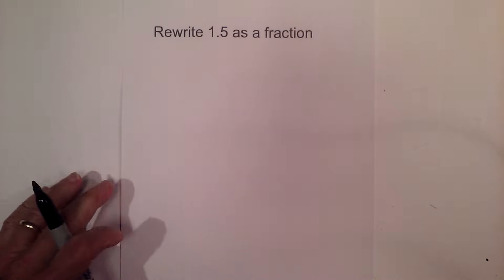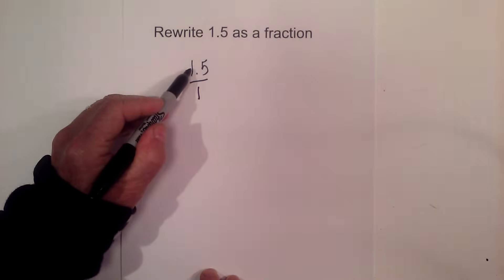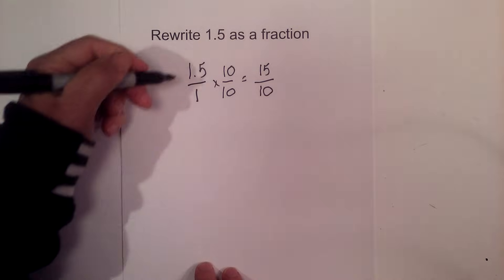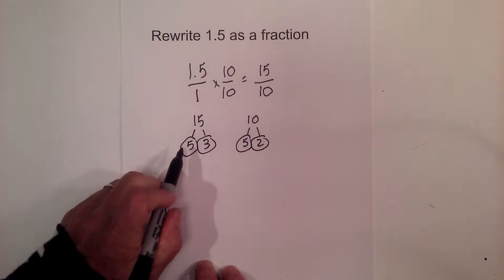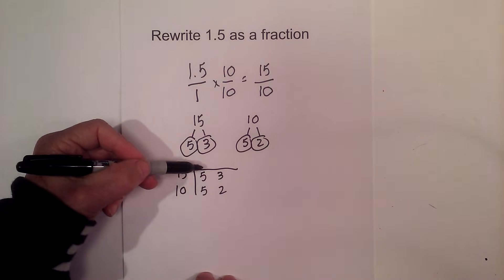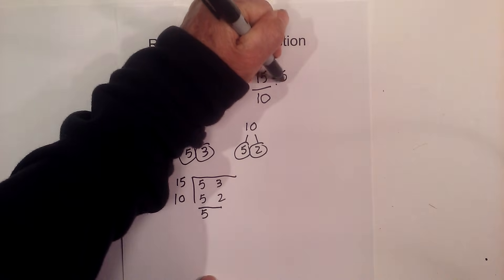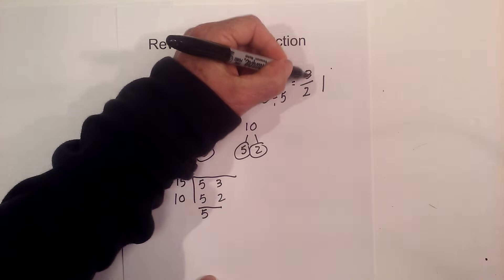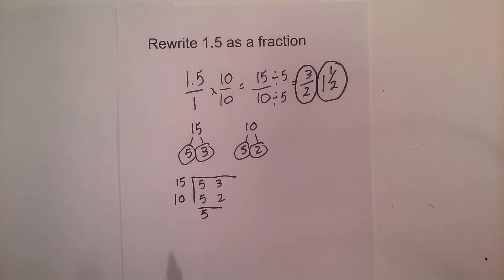1.5 as a fraction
Learn how to rewrite 1.5 as a fraction.
Follow these steps
Place 1.5 over 1
1.5 as a fraction equals 1 and 1/2